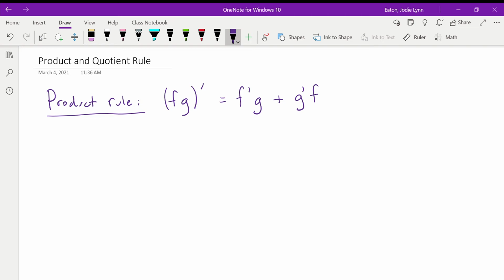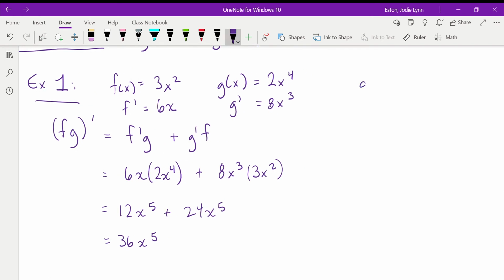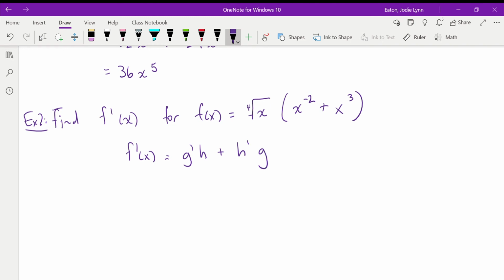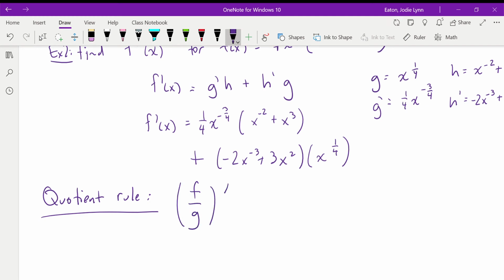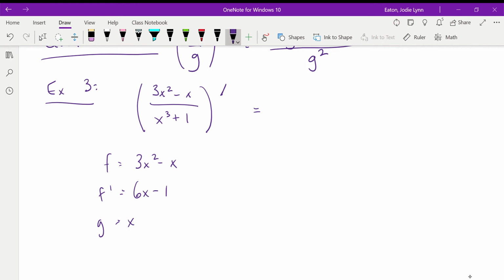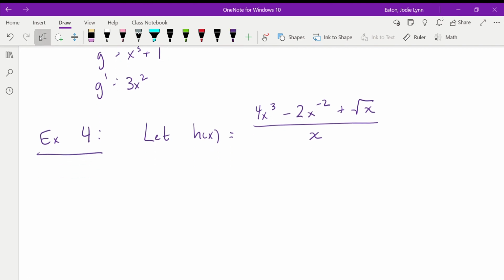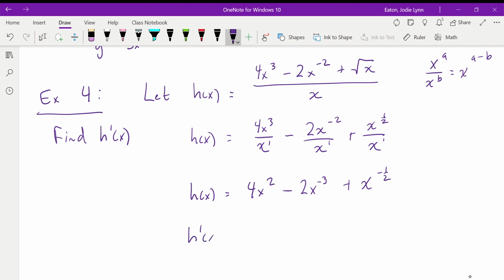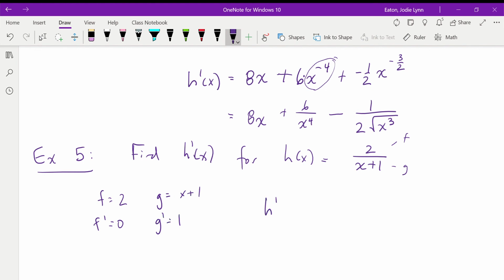Derivatives 3 - Product and quotient rule